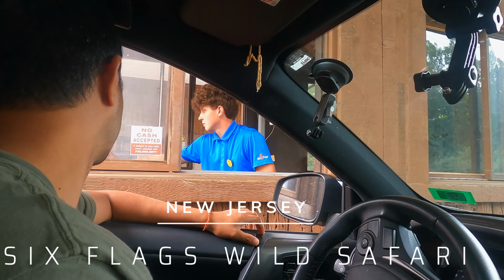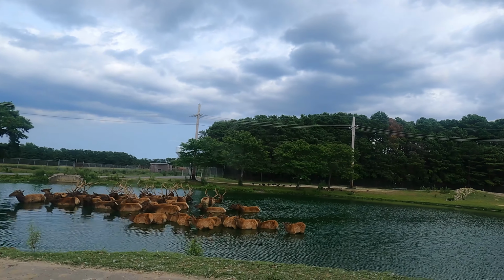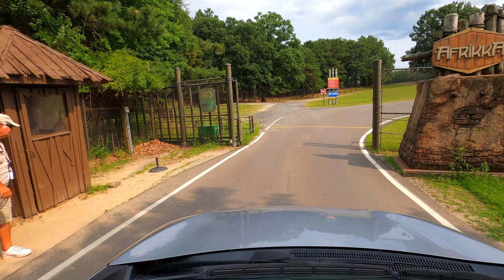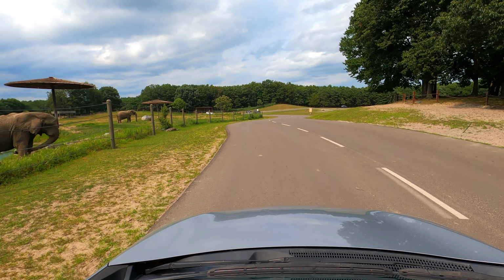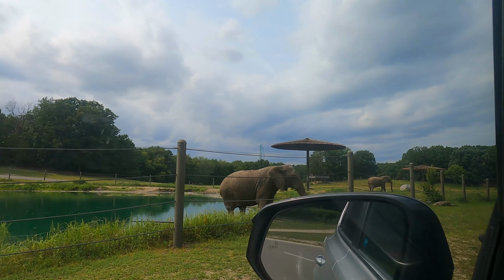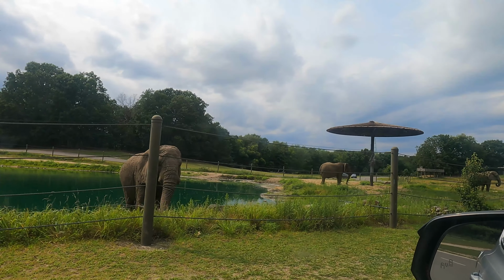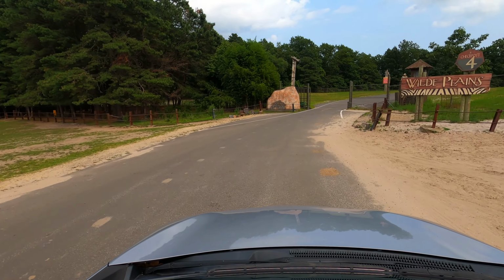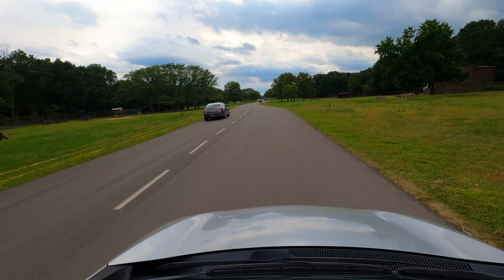Ultimate Wild Safari Adventure at Six Flags New Jersey | Drive-Thru Expedition Like Never Before!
Embark on the ultimate wild safari adventure at Six Flags New Jersey with our exhilarating drive-thru expedition! Get ready to witness the incredible animal kingdom up close as we journey through diverse habitats and encounter majestic creatures. From lions to giraffes, our immersive experience brings the safari to life like never before. Join us for a one-of-a-kind adventure that combines the thrill of Six Flags with the wonders of the wild.